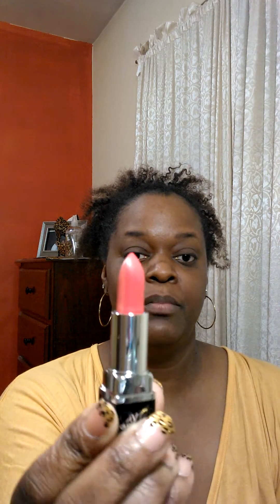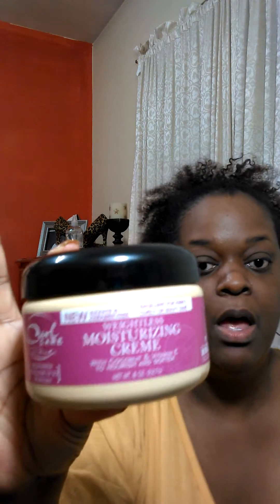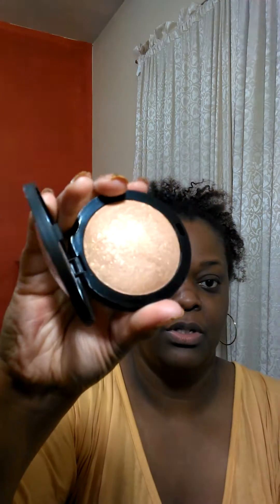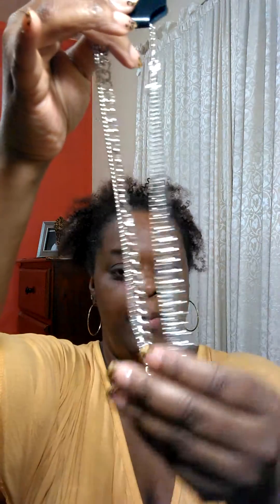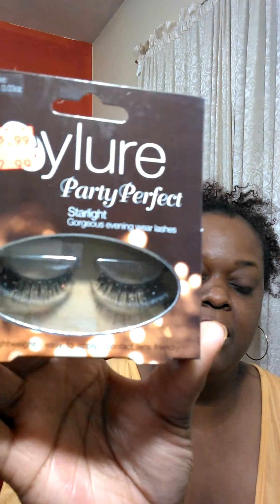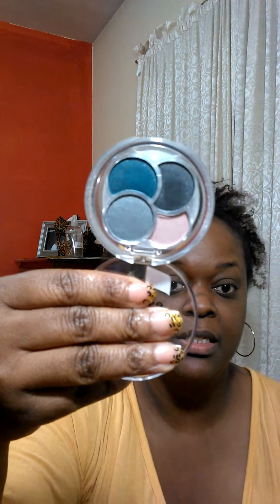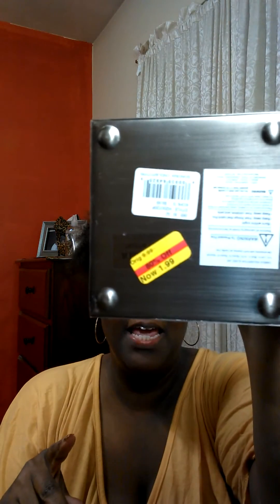Small Haul:Ross Kohls BSS CVS Ulta